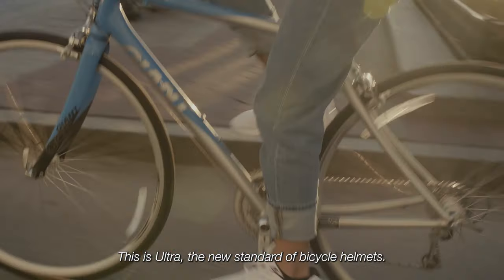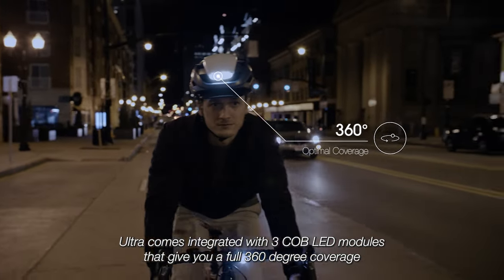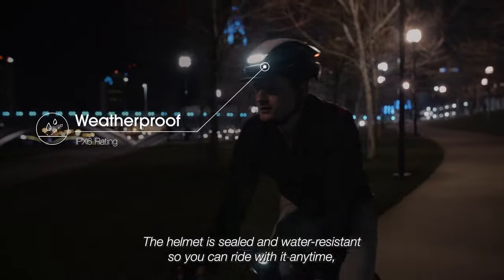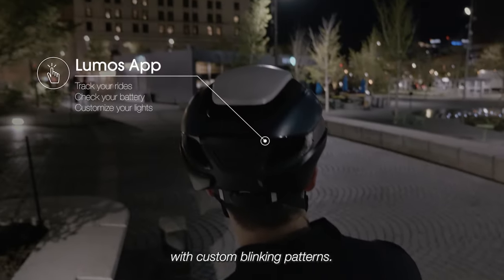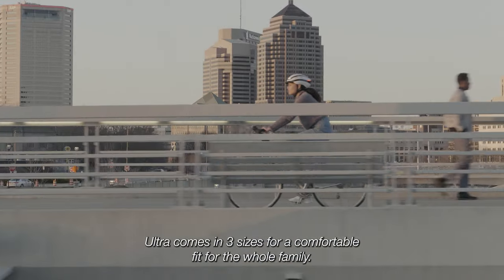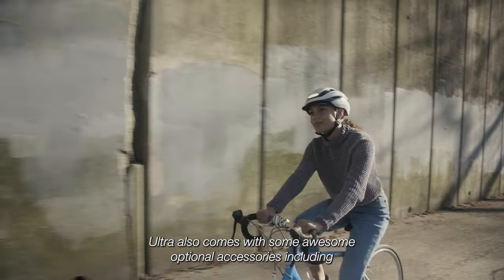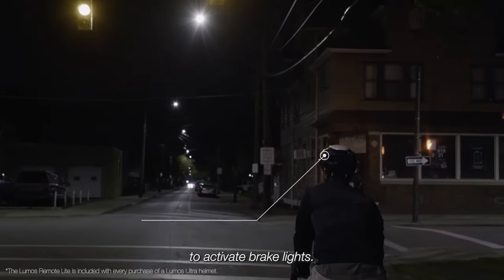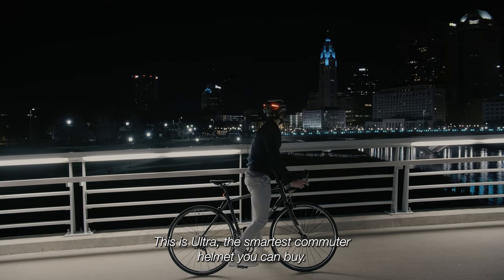This is Lumos Ultra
Meet Ultra: the latest helmet at the friendliest price. Lumos Ultra will simplify your life, protect your head and help prevent accidents.